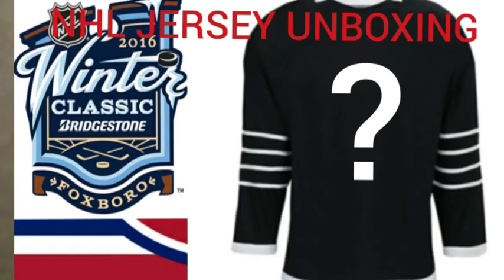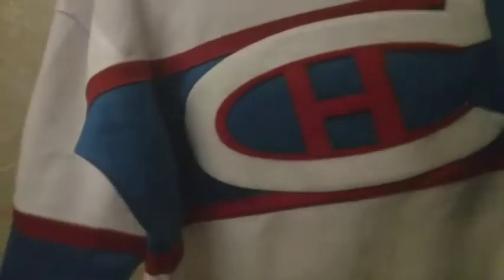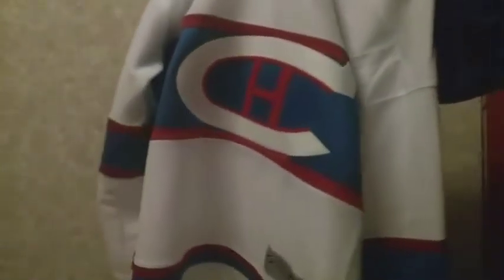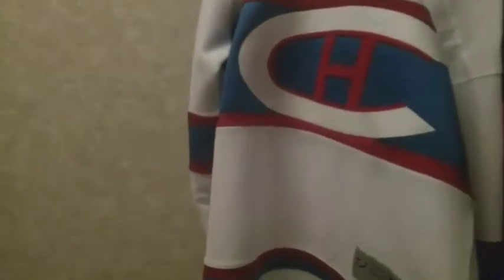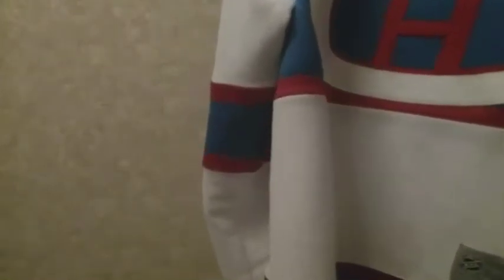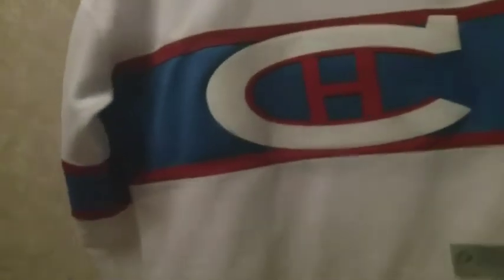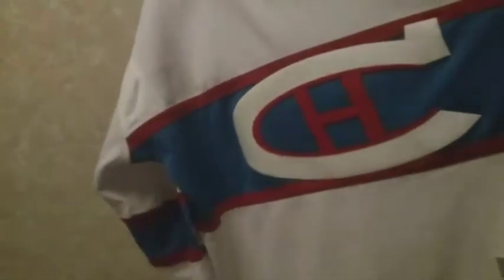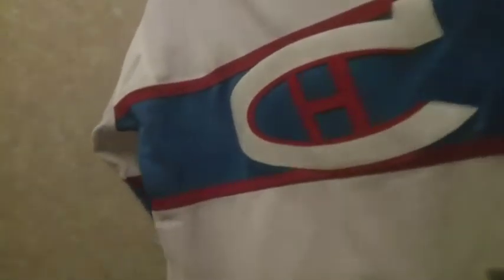NHL JERSEY UNBOXING